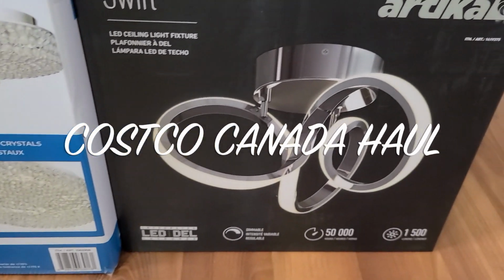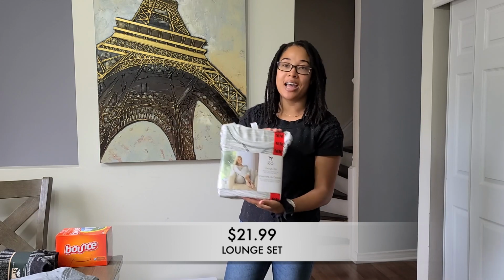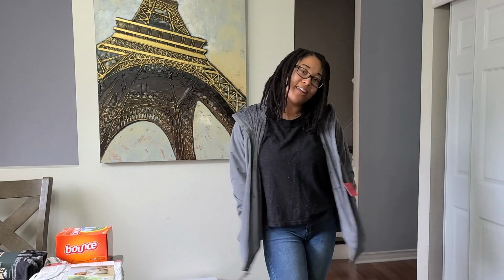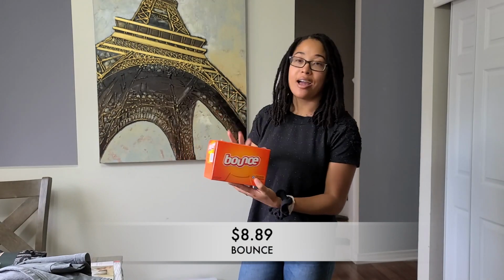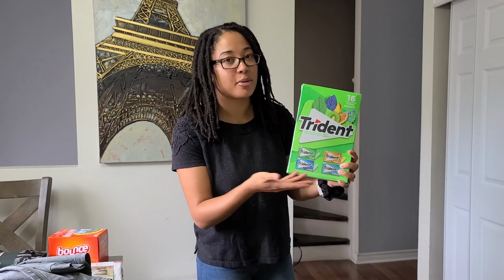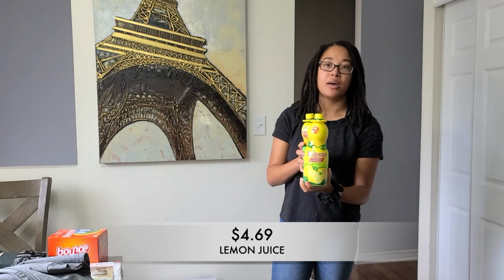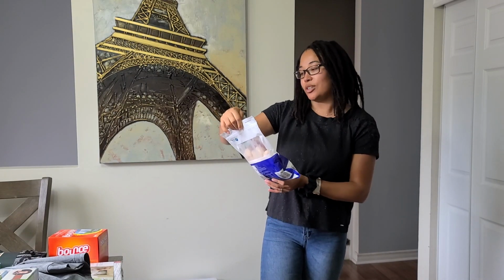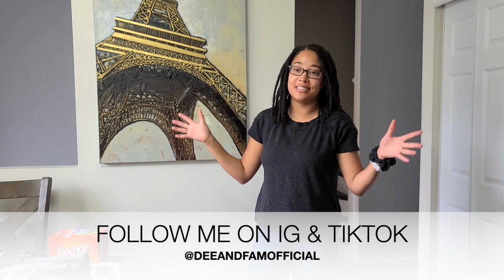MUST-BUY COSTCO FINDS | COSTCO HAUL | COSTCO CANADA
Hey Guys! I went to Costco for 2 things and walked out with a little more than I expected.

📍Toronto
INSTAGRAM & TIK TOK: @deeandfamofficial

-Dee